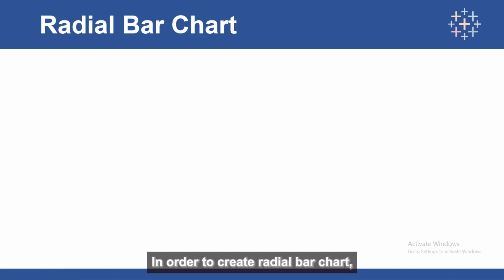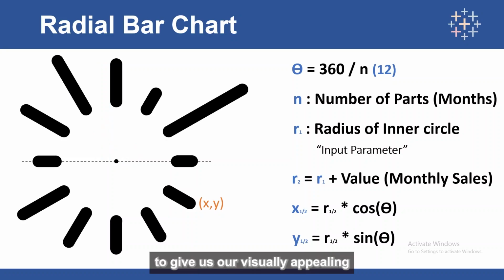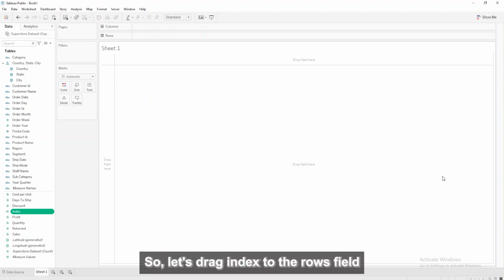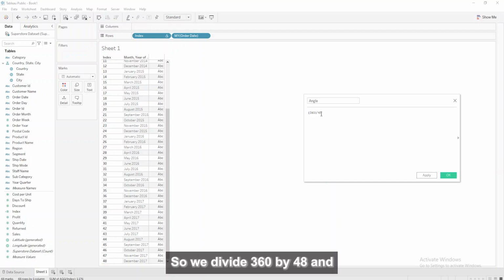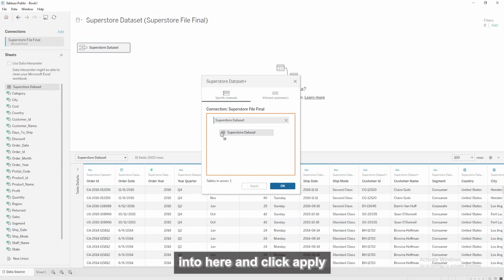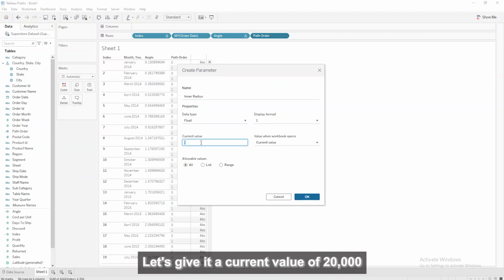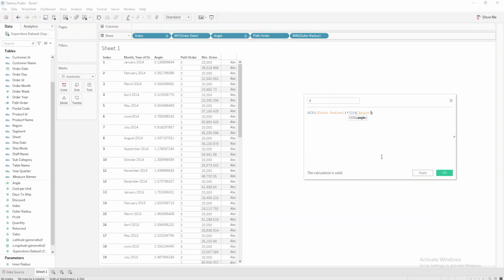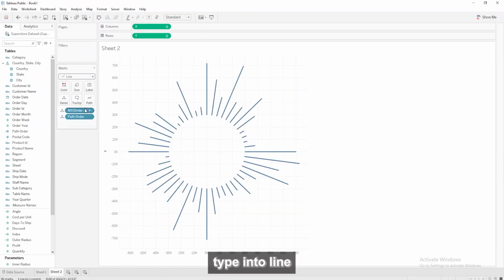Tableau Tutorial: Creating a Radial Bar Chart Step-by-step